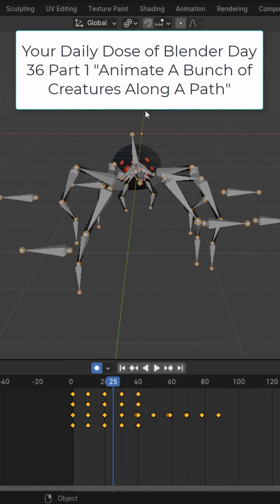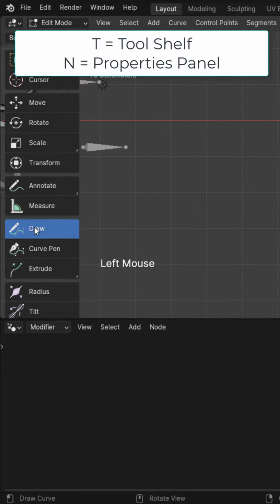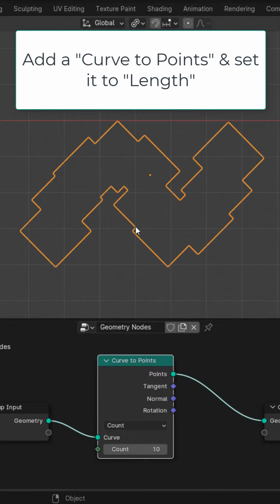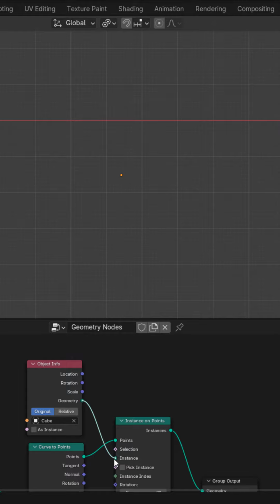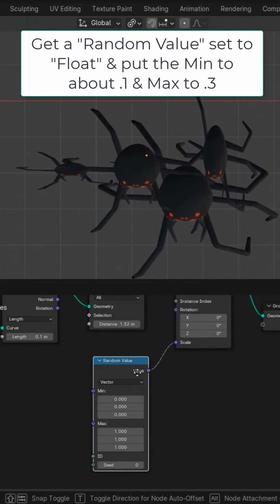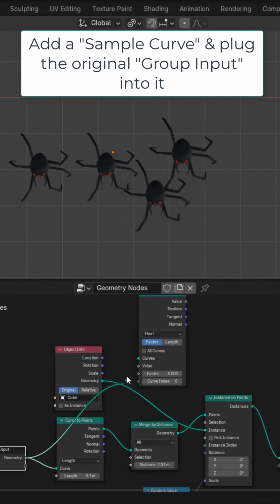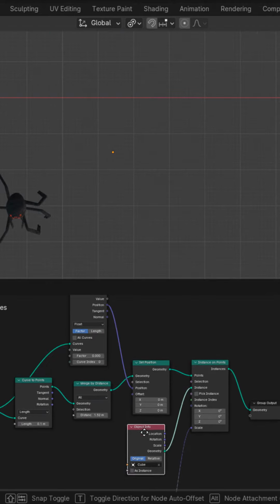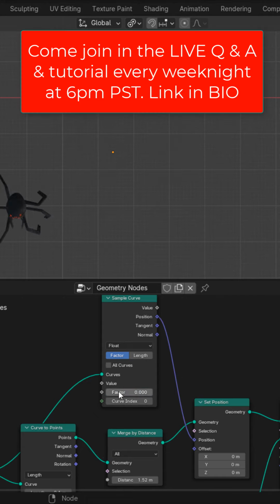Your Daily Dose of Blender Day #36 Part 1 - Animating A Bunch of Creatures Along A Path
Daily Dose of Blender Day 36 Part 1. In this one we will take a look at animating a bunch of creatures along a path. Part 2 is up as well!. Follow for more daily tips and go to Blendermania3d.com for more.